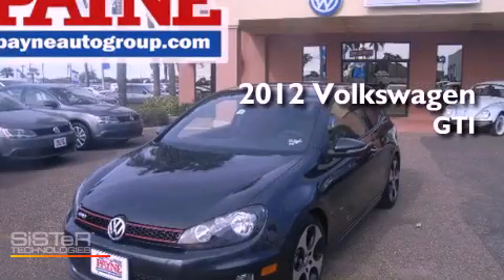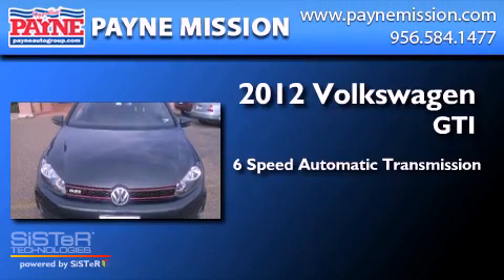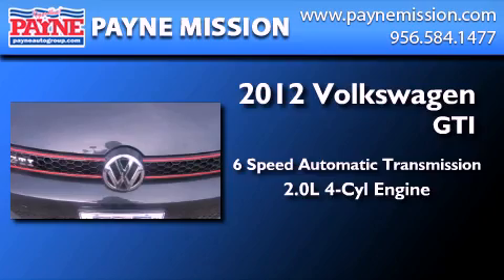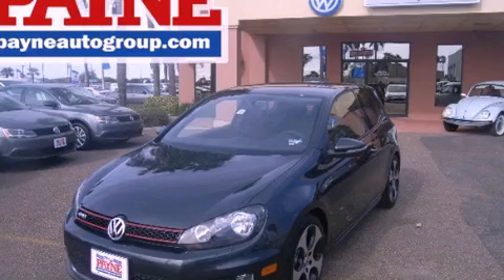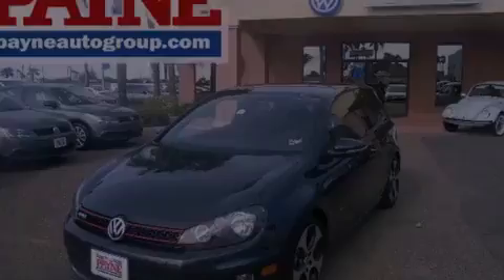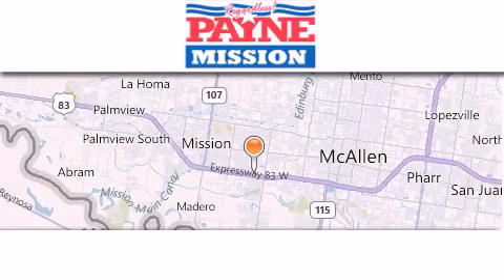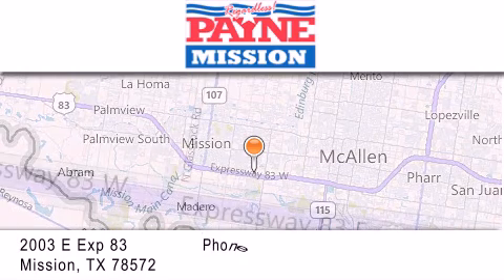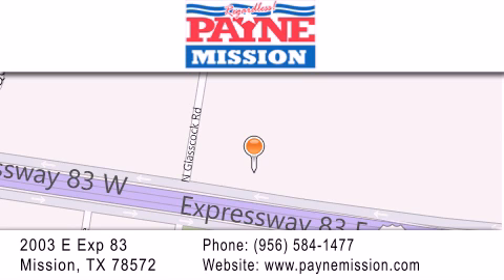2012 Volkswagen GTI Weslaco TX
Year : 2012
 Make : Volkswagen
 Model : GTI
 Engine : 2.0L 4 cyls
 Trans . : Automatic 6-Speed
 Exterior : United Gray Metallic
 Miles : 36
 Interior : Titan Black w/Interlagos Cloth Seat Trim
 Stock : W088772